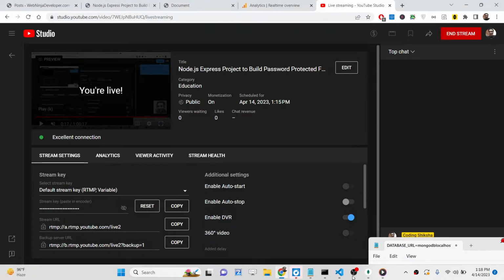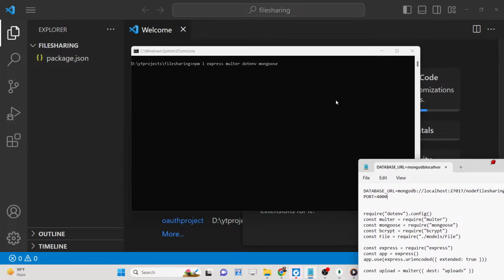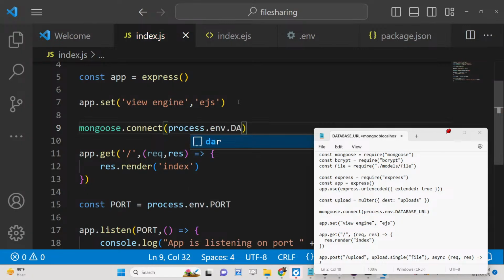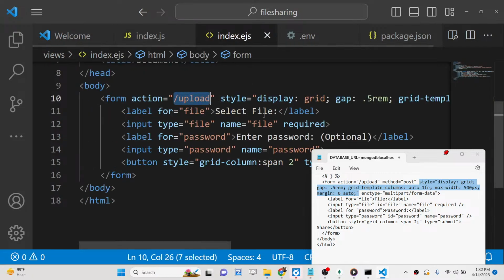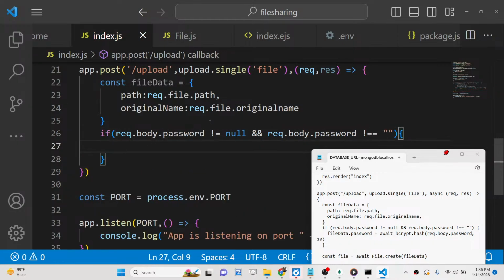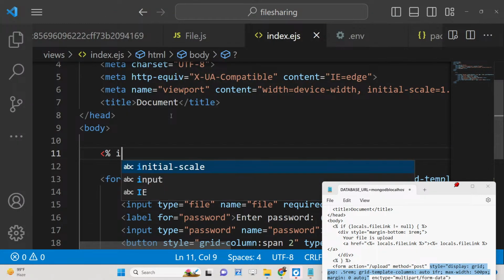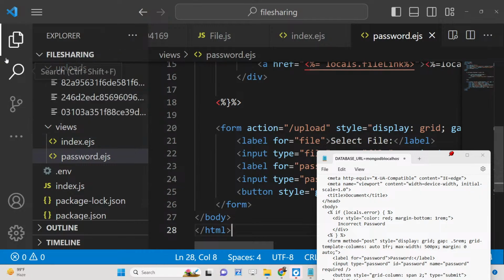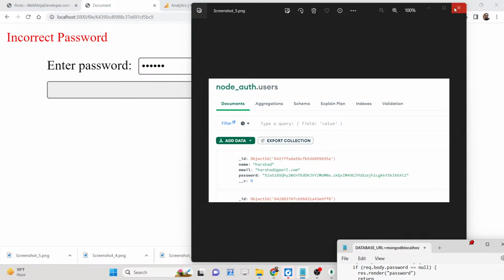Node.js Express Project to Build Password Protected File Sharing Web App Using MongoDB & EJS